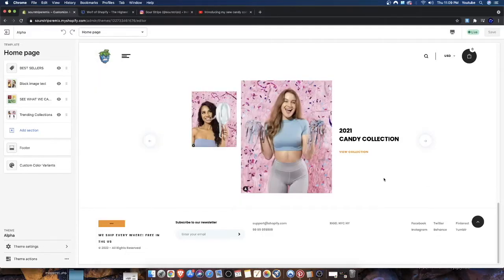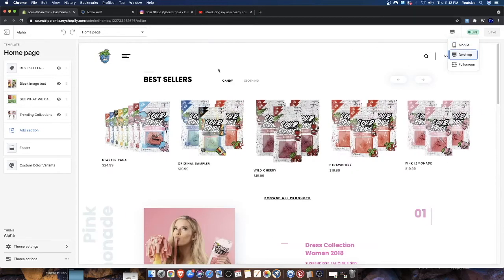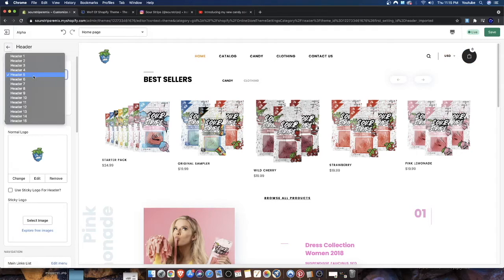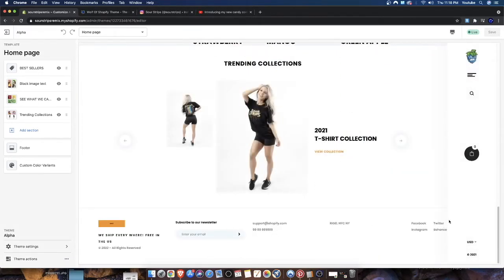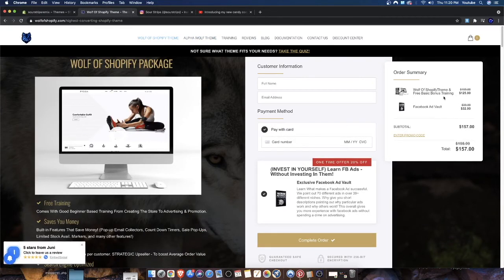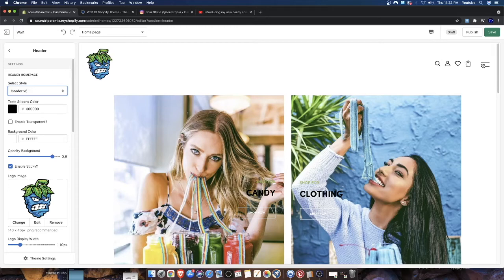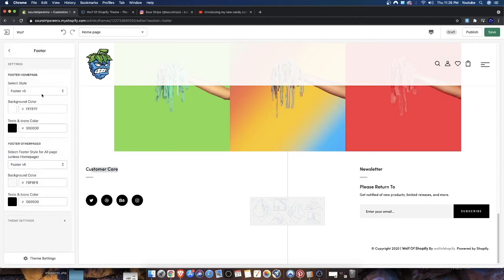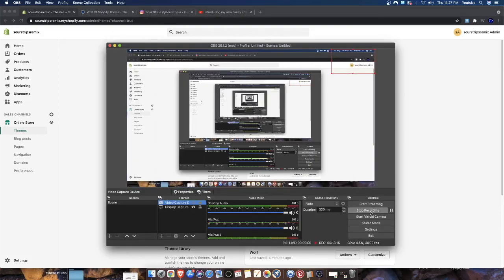How To Setup Shopify Headers And Footers